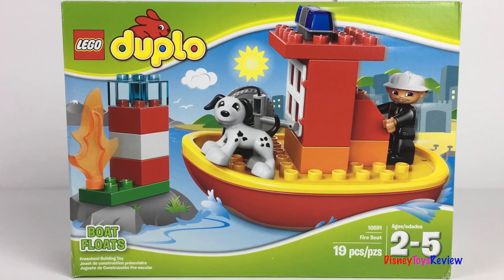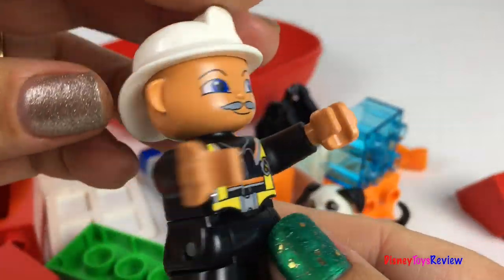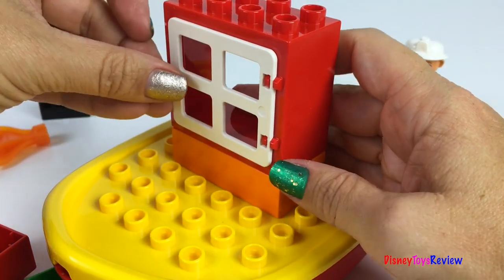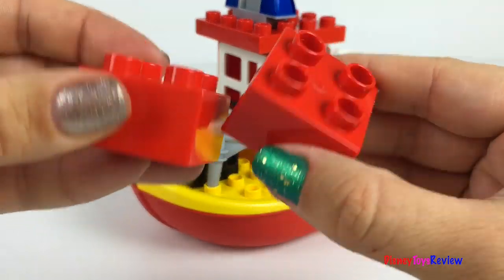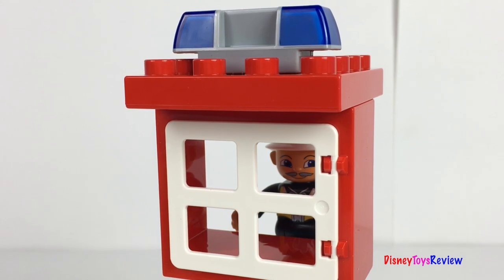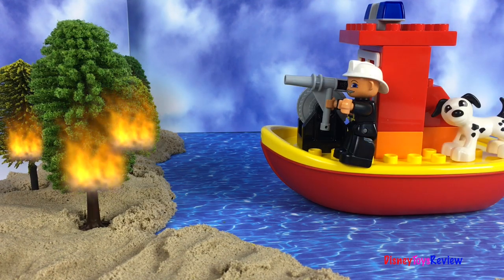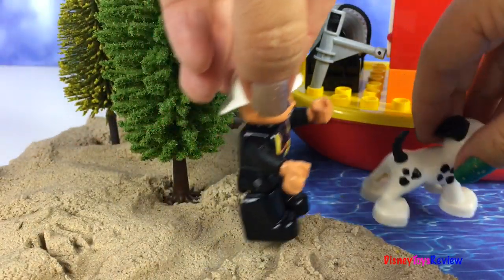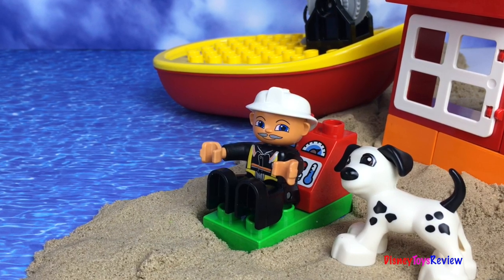UNBOXING LEGO DUPLO FIRE BOAT - FLOATING PLAYSET WITH DOG & FIREMAN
DisneyToysReview the toy channel presents another unboxing video:
Lego Duplo Fire Boat!

Today we are unboxing the Lego Duplo Fire Boat! This fun 19 piece playset includes a boat that actually floats. So fun! It also comes with a fire chief and a cute dalmation fire dog. It comes with pieces to build the boat, control tower or even a house for the chief to stay in! We love building with fun colorful legos!

Today we put the boat together and the tower. Oh no! There is an emergency! Watch as our fire boat heads out in a race across the water to help out with a forest fire. We love seeing these fun rescue heroes in action on the water putting out a forest fire! Before long they are ready to roll up the fire hose and head back for some rest and relaxing! Legos are so fun and there are so many things you can do with them.

Here's how blocks is also called in other languages: Juego de Bloques, Blocs de jeu, Blocks Spiel, Blocchi del gioco, παιχνίδι μπλοκ, Блок игра, jeux de blocs, jogos de blocos, bausteine, bouwstenen, building blocks, bloques de construcción, δομικά στοιχεία, blocos de construção, juguetes de construcción, giochi di costruzione, brinquedos de construção, Konstruktionsspielzeug.